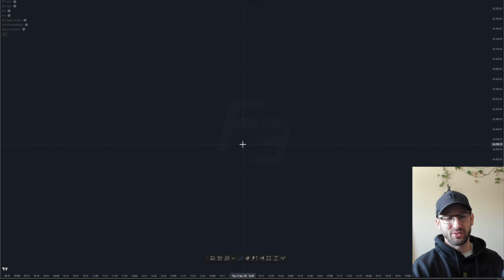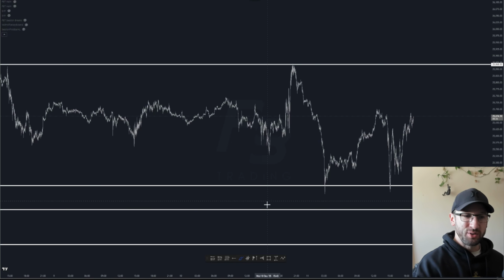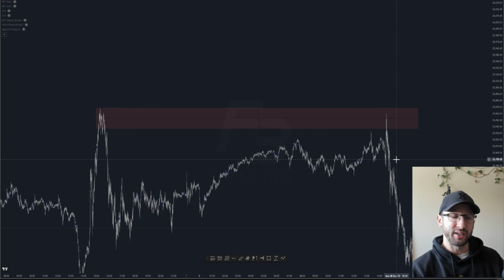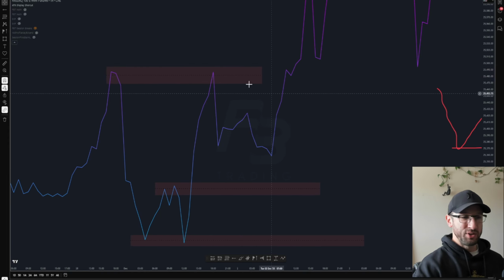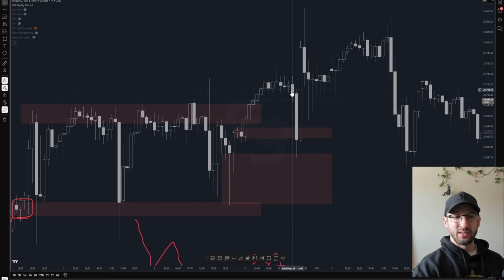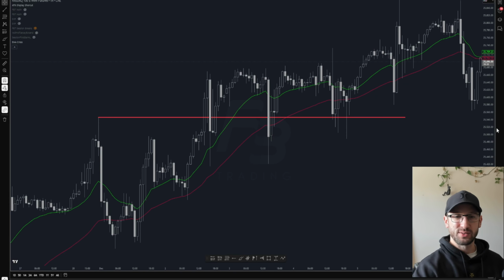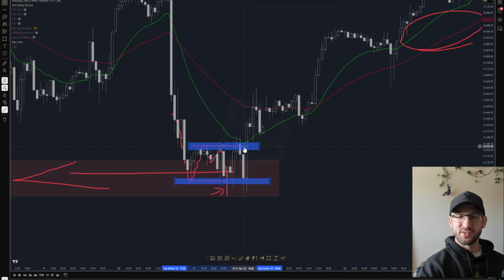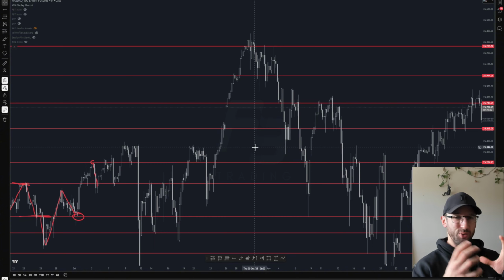Why Your Support & Resistance Levels Keep Failing — And How to Fix It Fast